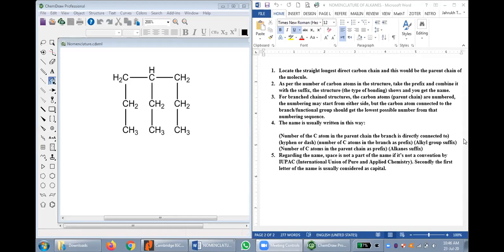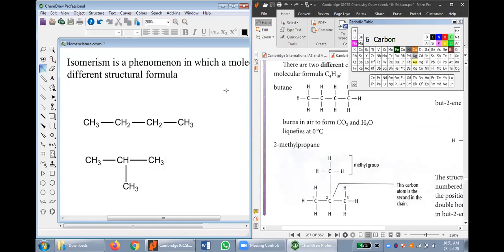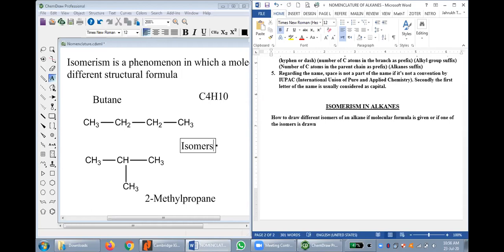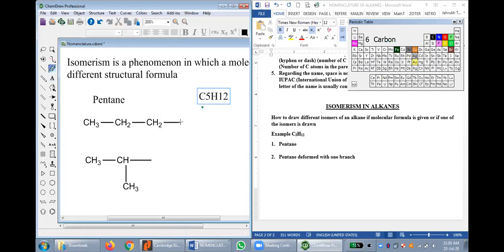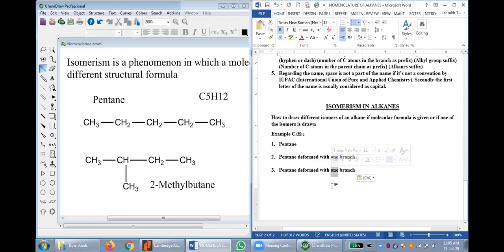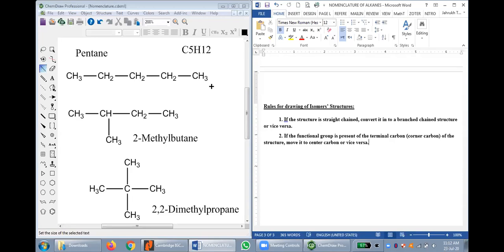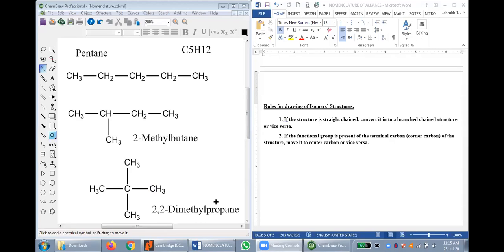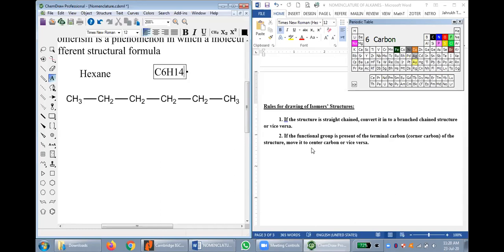Ch # 10, Organic Chemistry, IGCSE Chemistry C-3 (23-07-2020) | Make Money Teaching Chemistry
Isomerism, Isomerism in Alkanes, Drawing Isomers for Alkanes